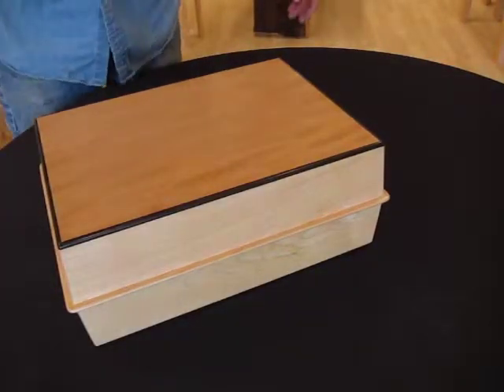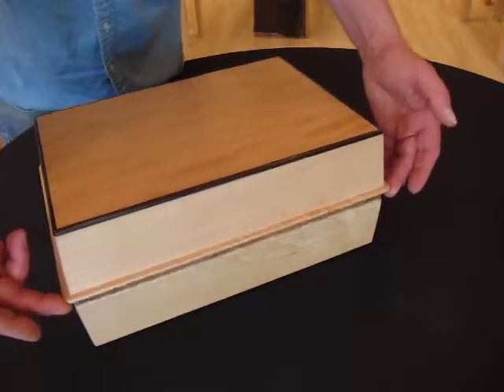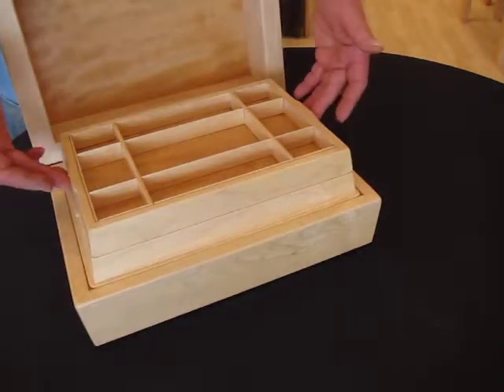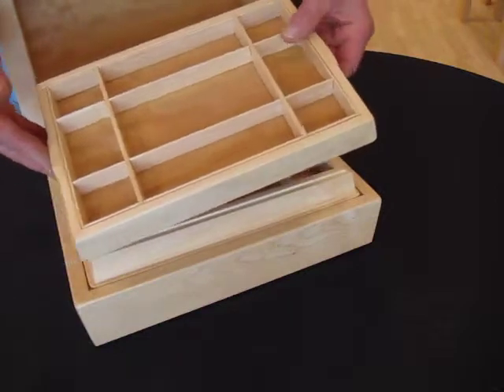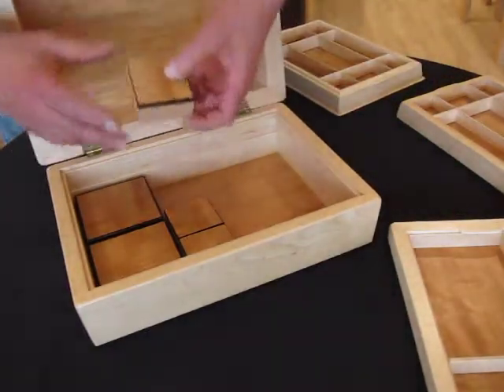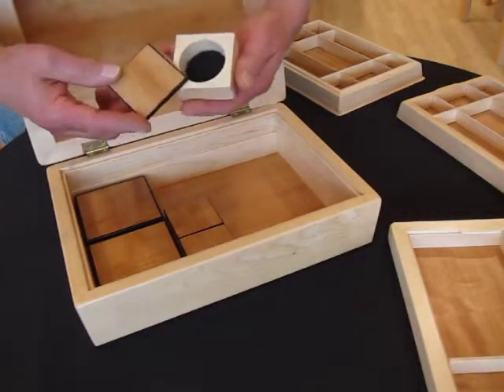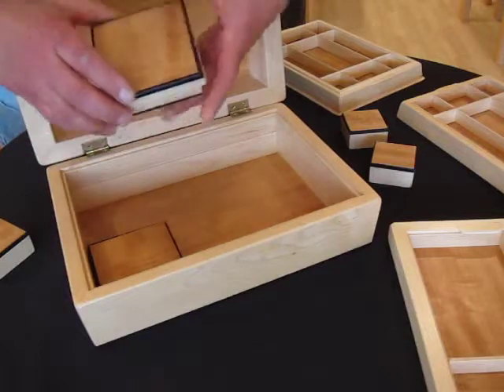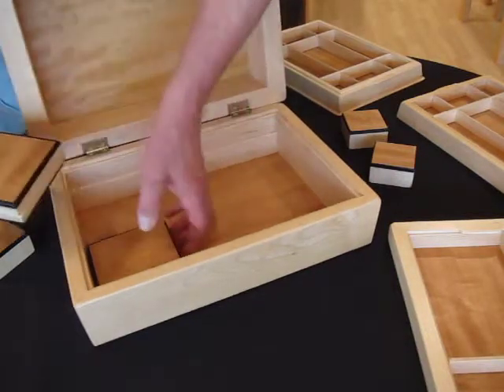Anigre jewelry box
Available on Etsy--RichardHelgeson